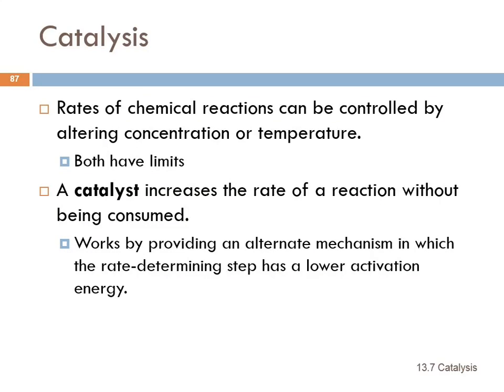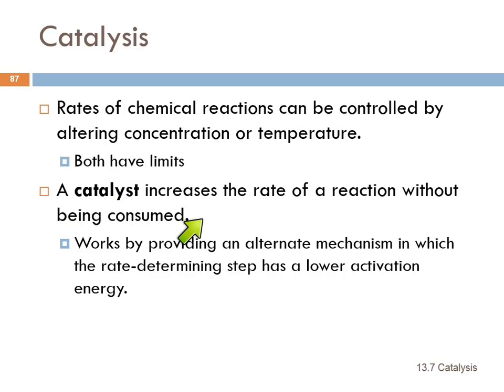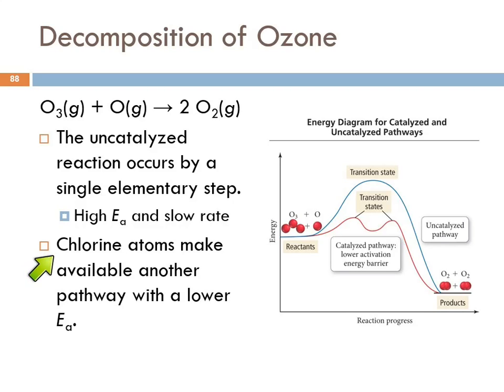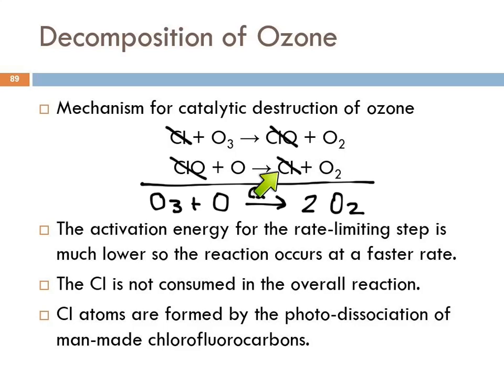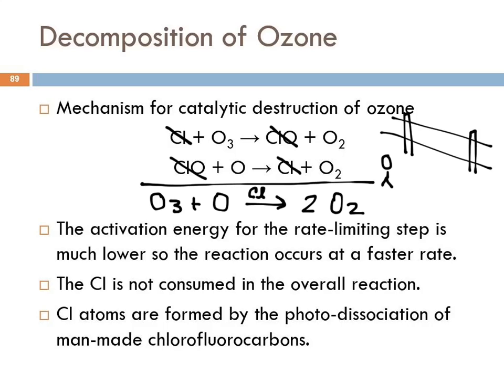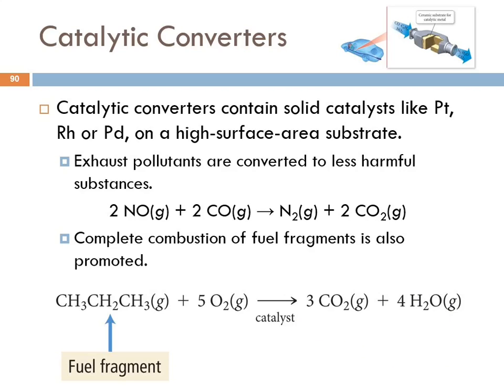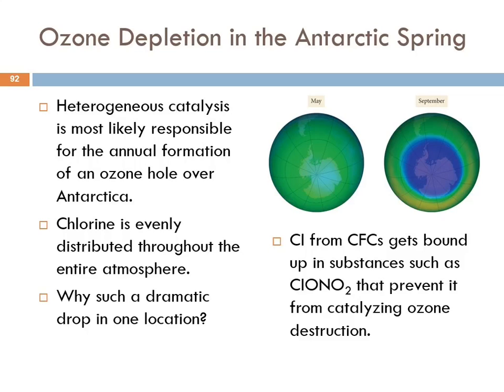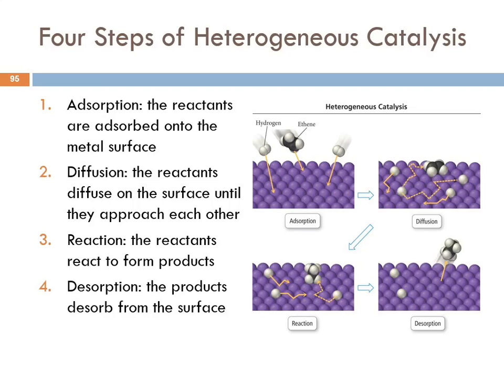1B 13.7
1/26/15 lecture at FCC